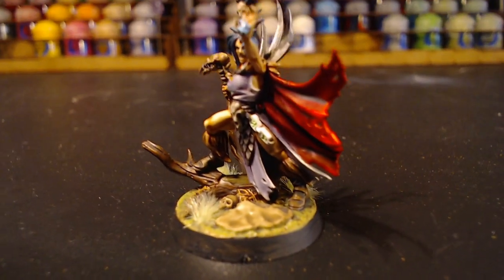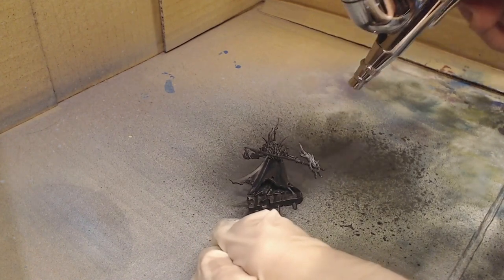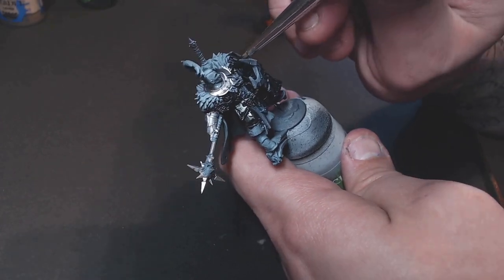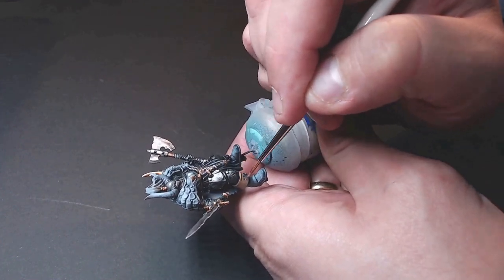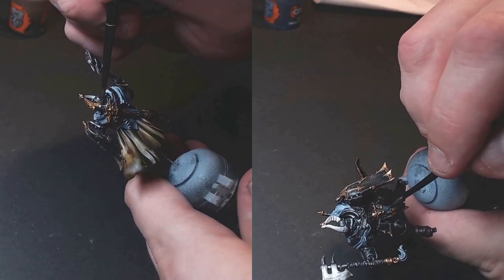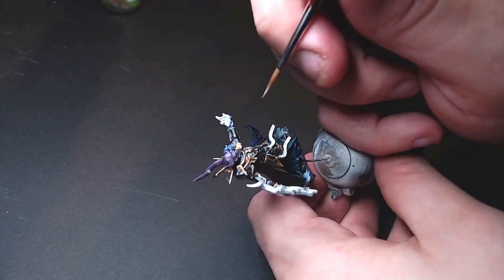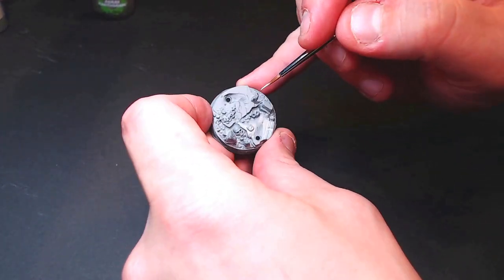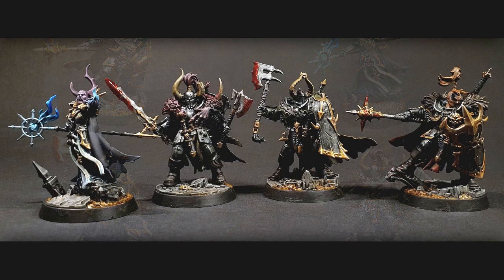Painting Khagra´s Ravagers from Warhammer Underworlds.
This time around I am in more 'normal' territory.  I've always been a huge Chaos fan and the new warrior minis are truly spectacular. The ones from the Warhammer Underworlds: Direchasm are no exception.
Join me in the gallery where we put some paint on these awesome minis in a fast and simple way.